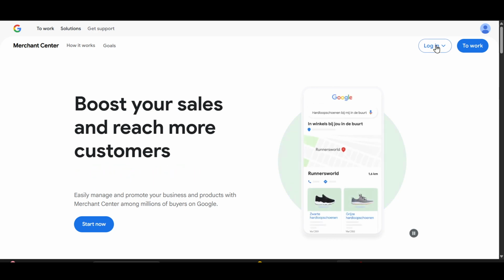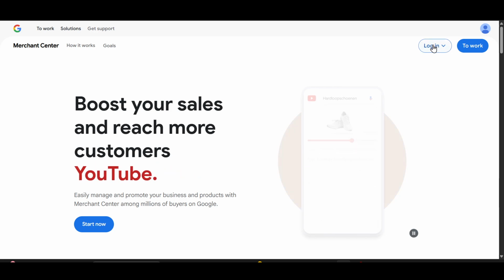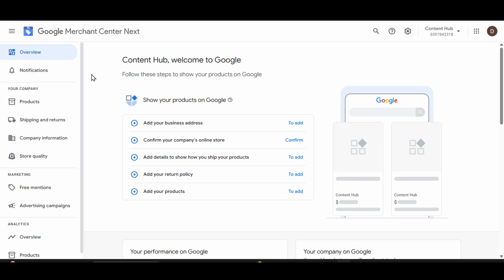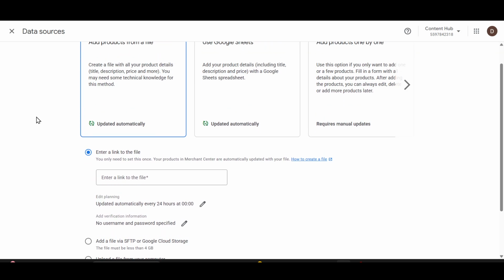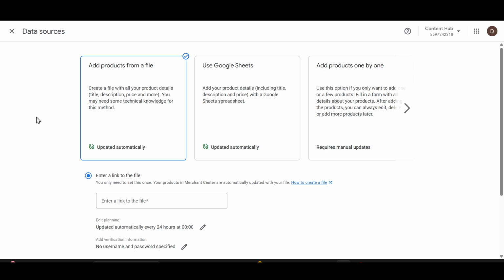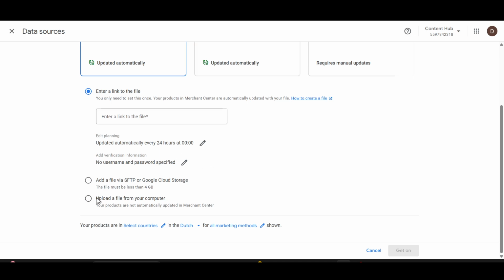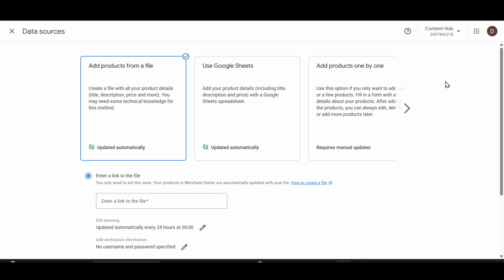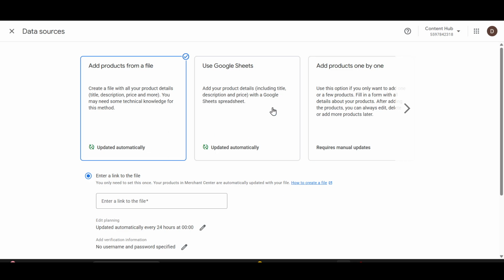How to Add a Local Inventory Feed in Google Merchant Center | Full Guide 2025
🛒📍 Want to showcase your local inventory on Google and attract nearby customers? This tutorial will guide you through how to add a local inventory feed in Google Merchant Center in 2025 , step by step. Whether you’re managing a physical store, chain of stores, or an omnichannel business, this guide will show you how to set up and optimize your local inventory feed for maximum visibility and sales.

🔍 What You’ll Learn in This Tutorial:
✅ Steps to create and upload a local inventory feed
✅ How to format your feed file for Google Merchant Center
✅ Tips for verifying and troubleshooting your feed
✅ Best practices for optimizing local inventory ads
✅ How to resolve common issues with local inventory feeds

This guide is perfect for businesses that want to promote their in-store products to local shoppers using Google’s powerful tools. With clear instructions and actionable tips, you'll learn how to set up a local inventory feed that drives foot traffic and boosts sales.

🌟 Key Features Covered:

Tools for creating and managing local inventory feeds
Steps to format and upload your feed file
Best practices for maintaining accurate inventory data
How to resolve errors or setup issues
🔗 Additional Resources: